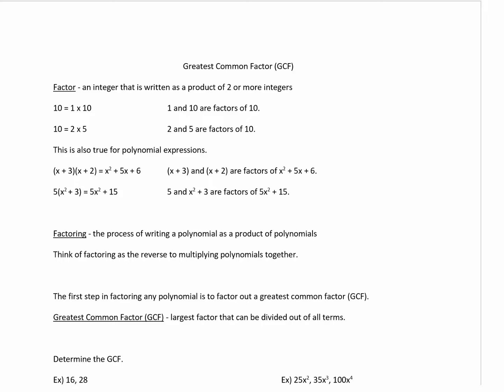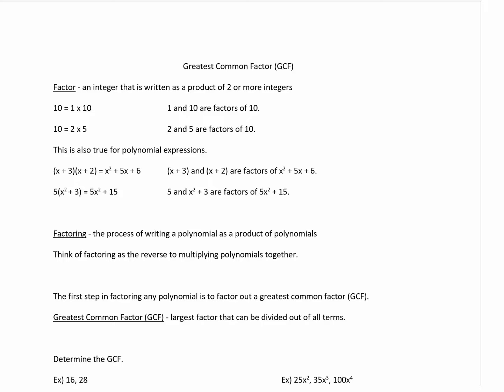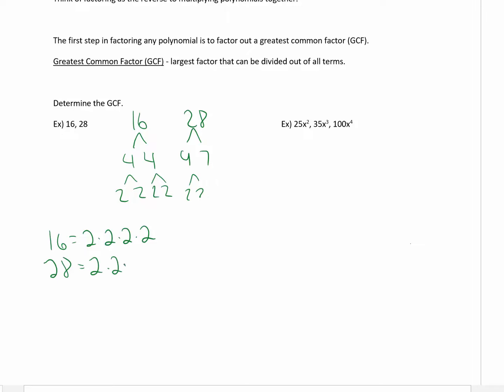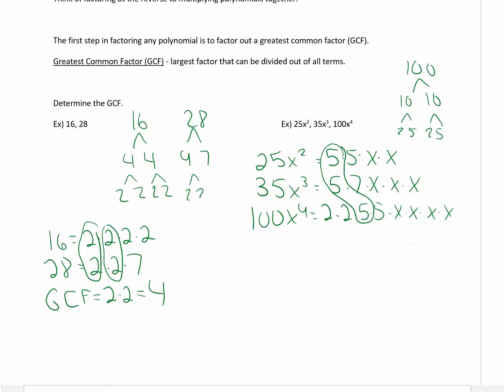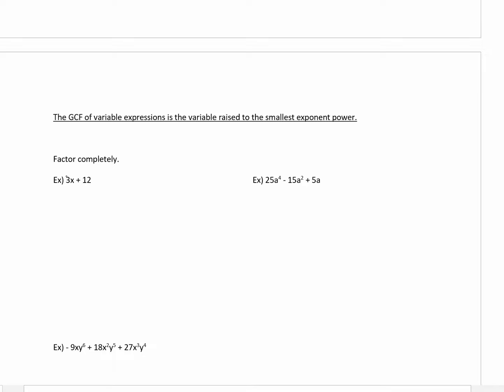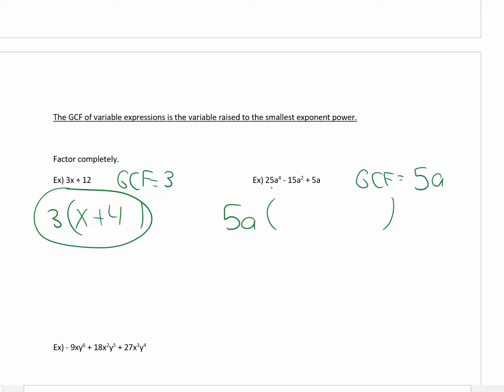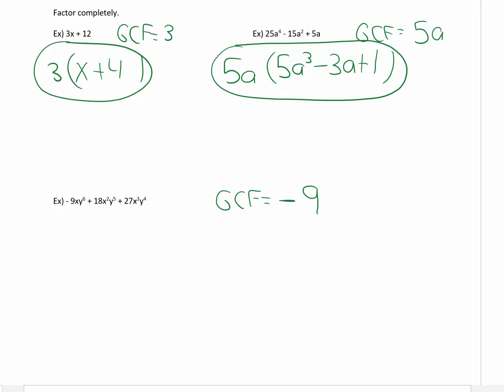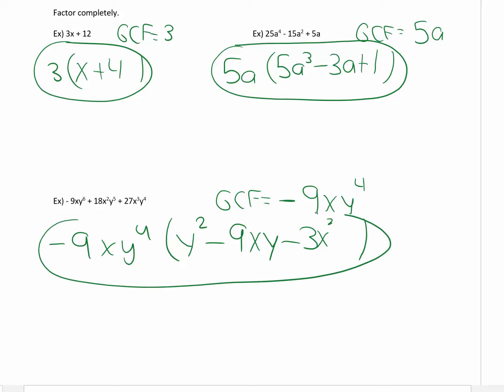Greatest Common Factor